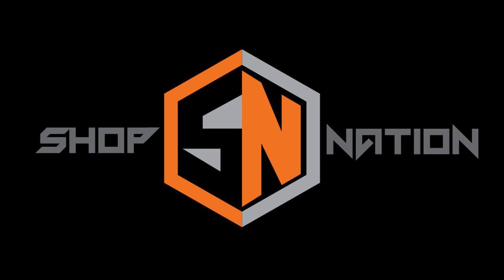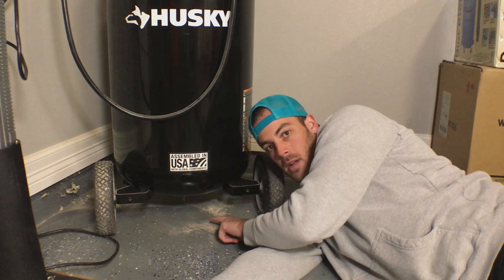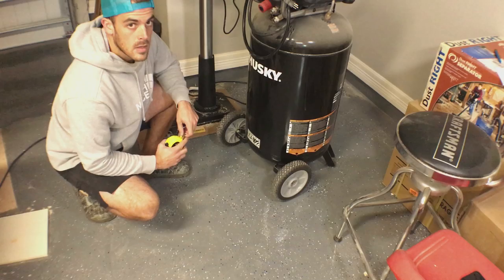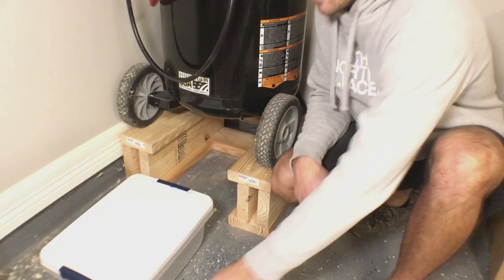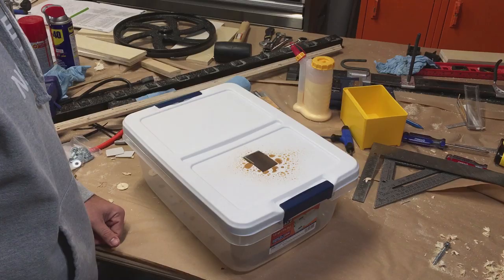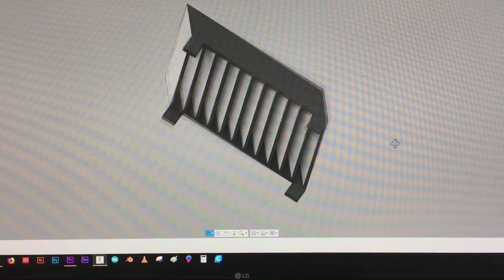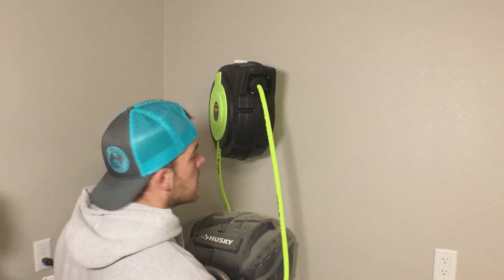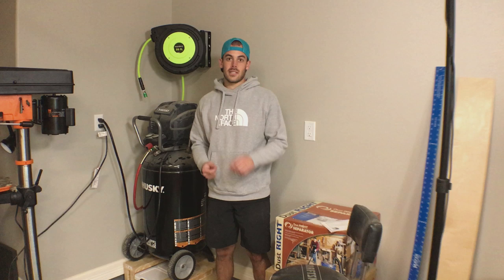How to Upgrade Your Shop Air Compressor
We hit on some simple but very effective upgrades that you can make to your shop air compressor to make it easier to use and SAFER!  We install a wind-up hose reel (made by Flexzilla) and a DIY water drainage reservoir system with 3D printed parts!  Shop Nation is dedicated to helping YOU upgrade your shop to achieve SHOP GREATNESS.  Follow along as I build out my small shop by focusing on efficiency and maximizing my space.

The 3D prints were printed on an AirWolf HD2X printer with ABS filament.  I designed the parts using Fusion 360 and sliced the STL files in Cura.

Products I make and SWAG: